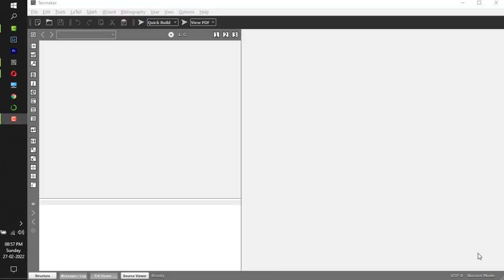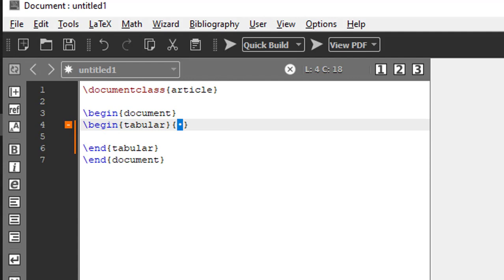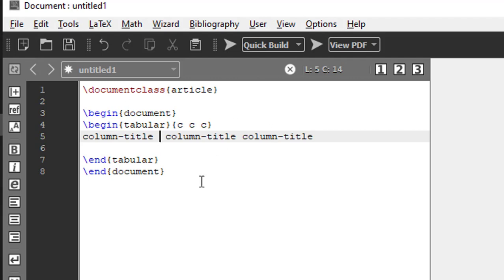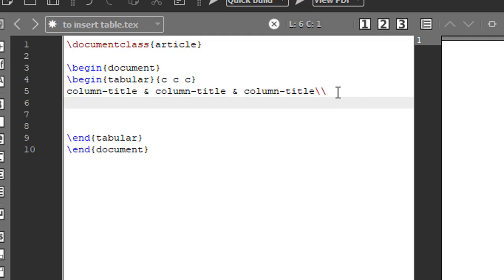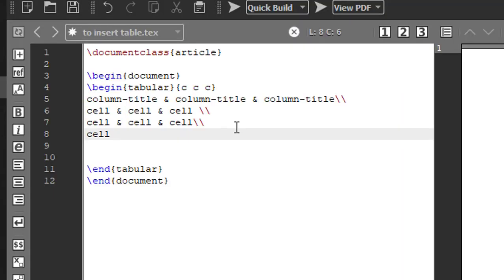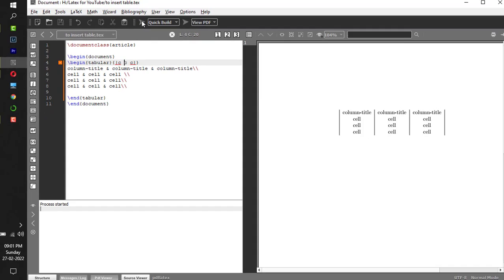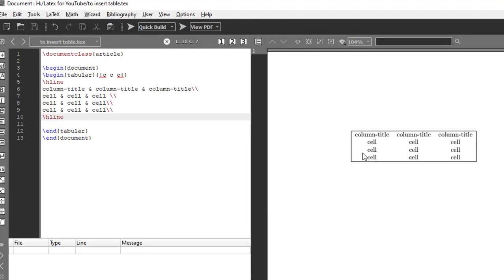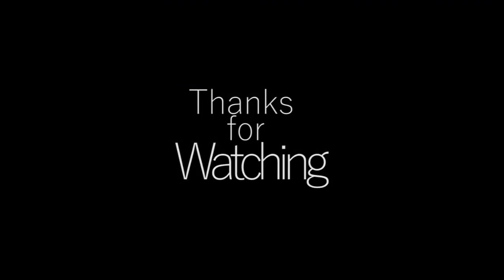LaTex Basics - Easily insert Table (Part 1) - Tutorial #4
In this video, i have shown how to insert table easily